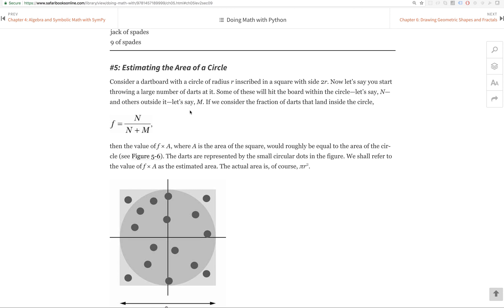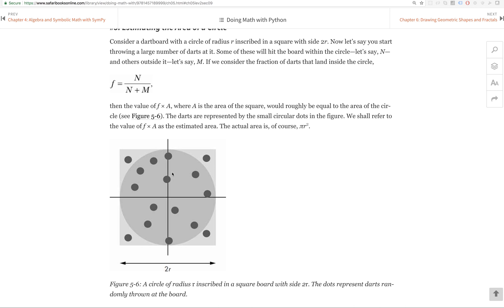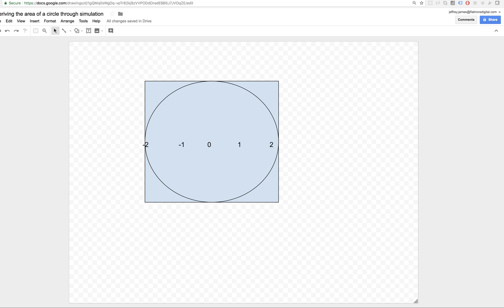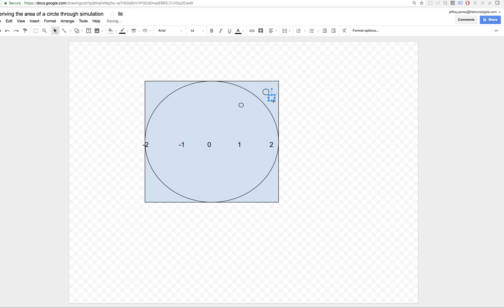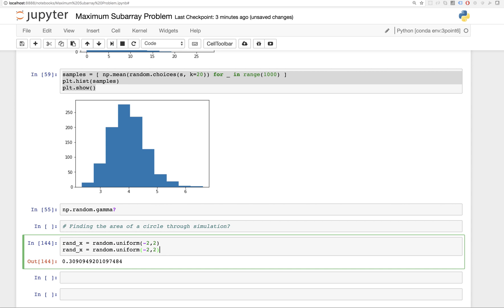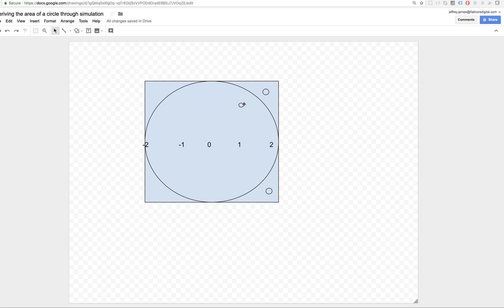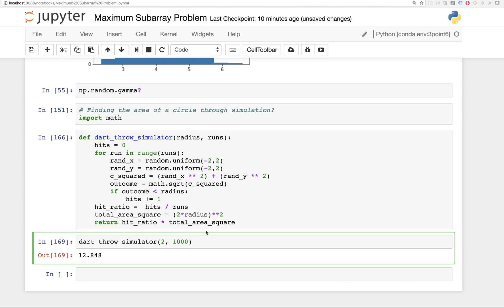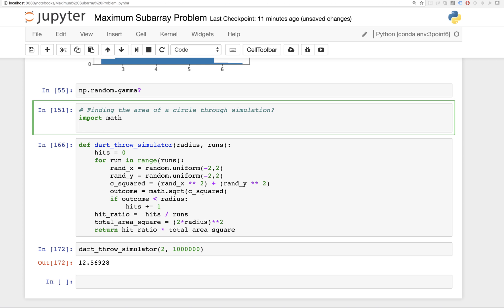Python Calculate Area of a Circle Through Simulation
We're given the challenge of computing the area of a circle with a given radius "r", by throwing darts at a square (with length 2r), which the circle is inscribed within.

We revisit the the Pythagorean Theorem and make use of the random uniform distribution for selecting random X and Y values for simulating the dart throw. The rest is "basic" math :)